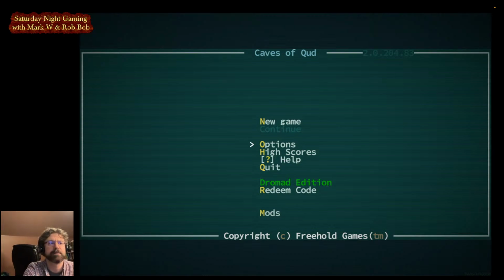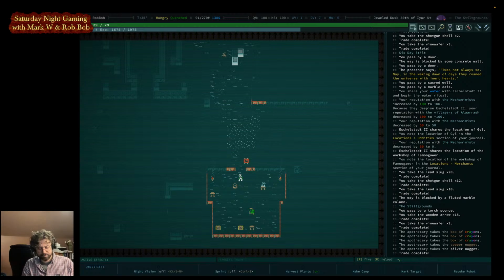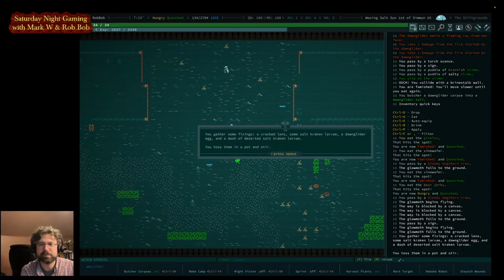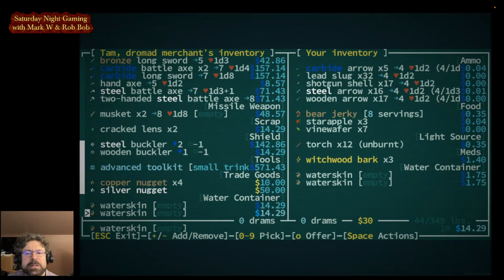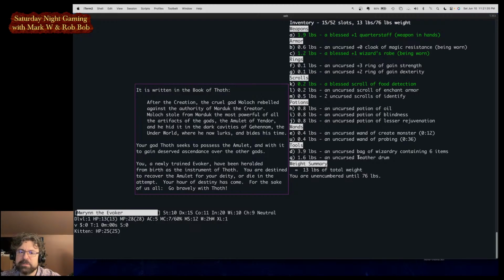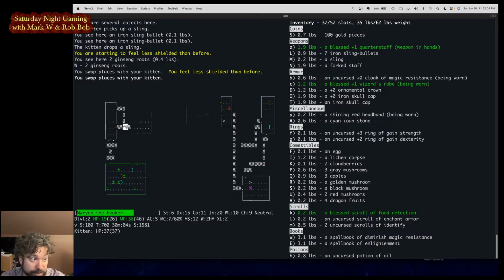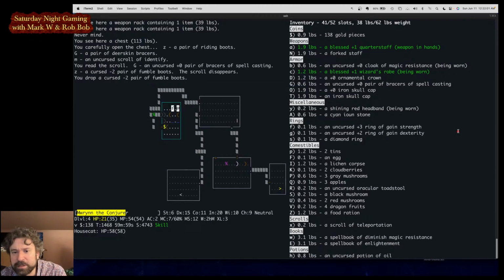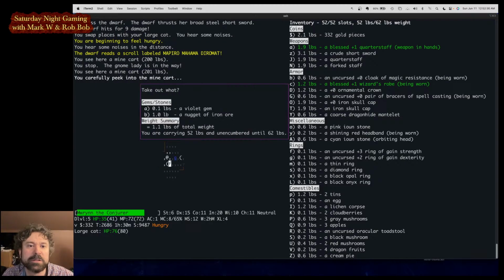Saturday Night Gaming for June 10, 2023: Let's Play CAVES OF QUD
Tonight we're going to revisit the modern Roguelike CAVES OF QUD. I actually played it once before on this stream, but was learning it from scratch live so I didn't know much of what I was doing.

But my son and co-host Mr. Rob Bob has been playing this lately, so he's going to take the lead in showing us how this game plays. He's far from an expert or anything, but does have the hang of it, which is more than I can say. :)

So come for that chat, and stay for the...Qud?